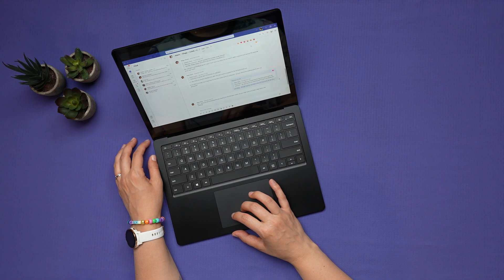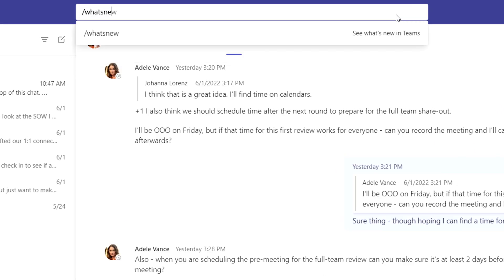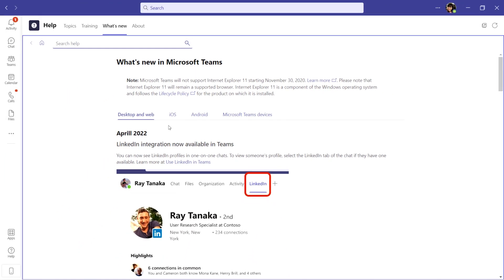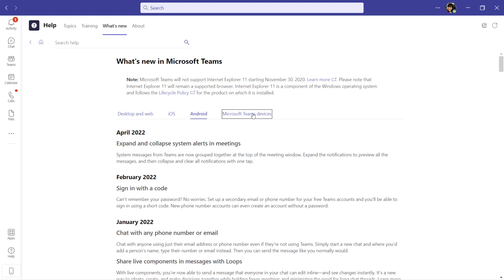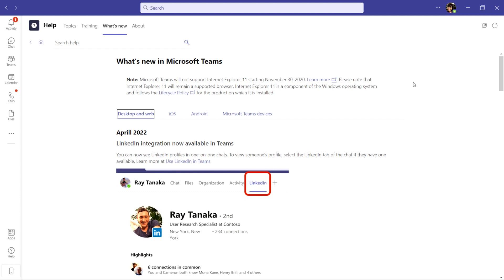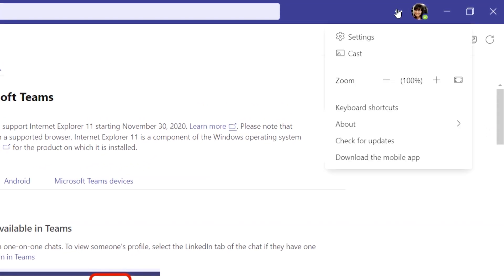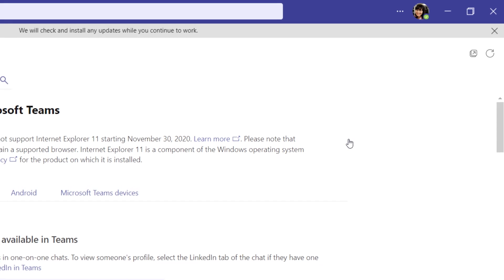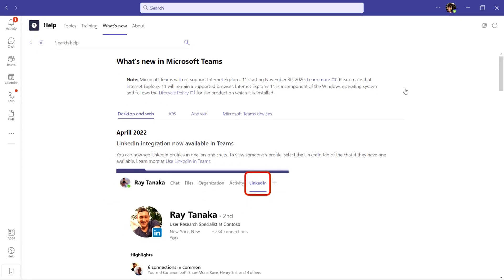Stay up to date with Microsoft Teams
Stay on top of the newest feature releases and updates for Microsoft Teams. Jennie Cady from the MicrosoftTeams team shows you where to look for the latest Teams updates for desktop and web, iOS, Android, and Teams devices. With just a few easy clicks, you’ll be able to find new features and install updates while you continue working.